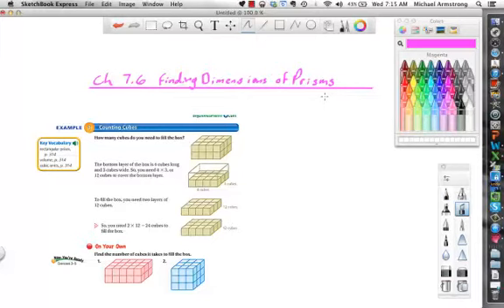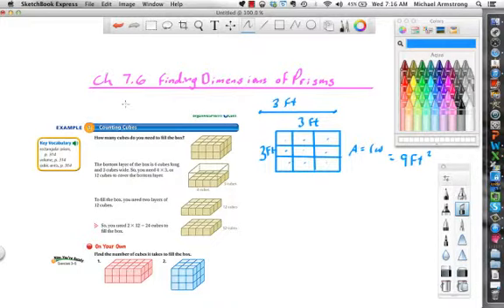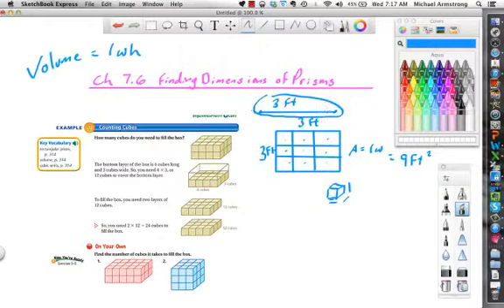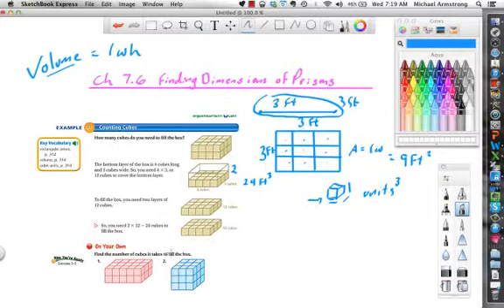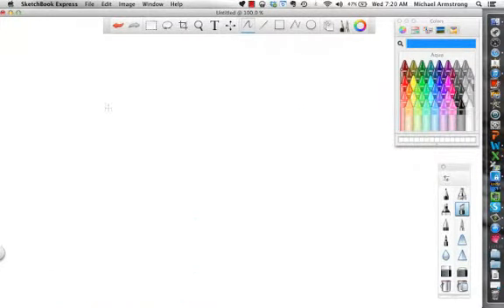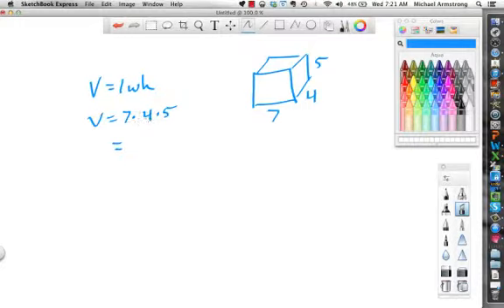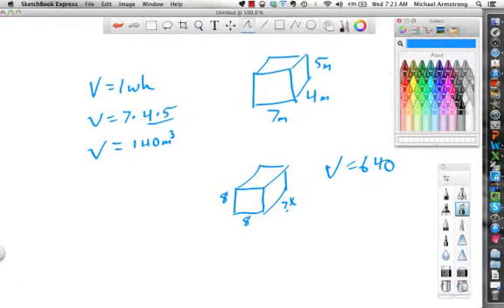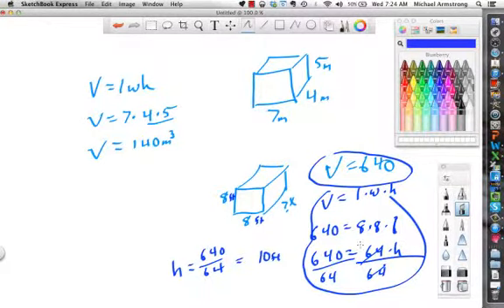6th Ch 7.6 Finding Dimensions of Prisms